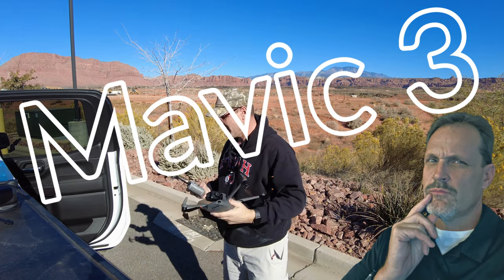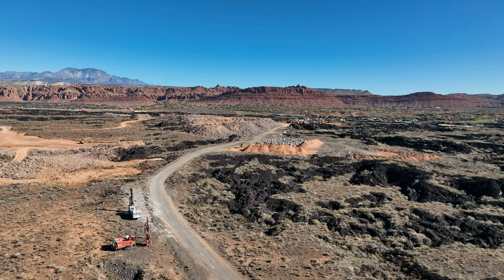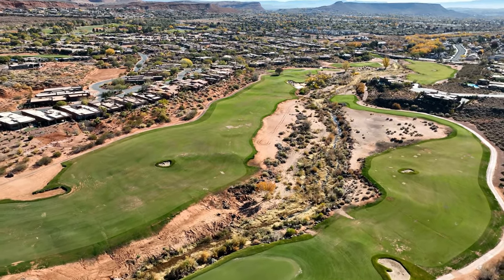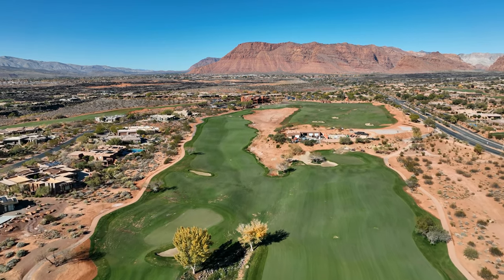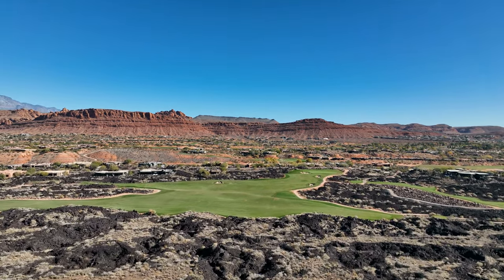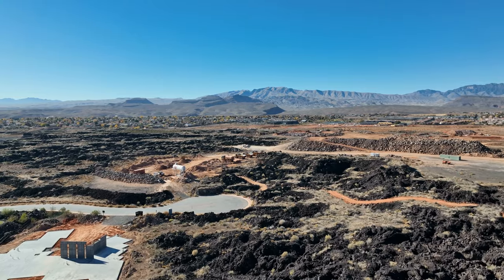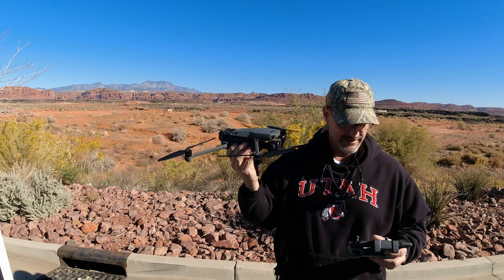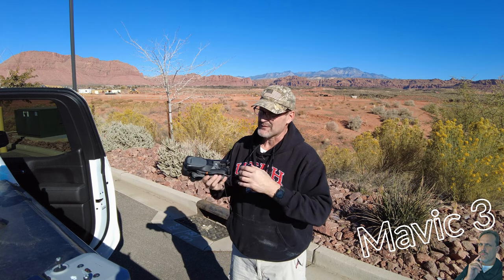Mavic 3 Maiden Flight | Flight Reaction | SD Card Tweezers Anyone?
Maiden Flight of the MAVIC 3 | Wow, choosing between two amazing drones 💕 is not easy. Mavic 3 and Mavic Air 2S Still King Air?

1:20 First Impressions
2:00 Flight Footage
12:55 High Speed Punch-out
13:20 Hand Catch
14:22 Flight Summary

**DRONES and ACCESORIES***
✅GET ONE HERE!   DJI MINI SE
☑️2 LIPOS and with additional spare props!
☑️Charging Hub BOTH Mini 1 and Mini 2 Batteries
☑️Lithium Ion battery
☑️OTG CABLE
☑️Range Booster Yagi-UDA 5.8Ghz for DJI Mavic Mini SE
☑️MINI SE HARD CASE
☑️ORIGINAL MINI 1 HERE!
😉ORIGINAL DJI SPARK

***CAMERAS***
✅DJI POCKET 2
☑️OSMO POCKET 1